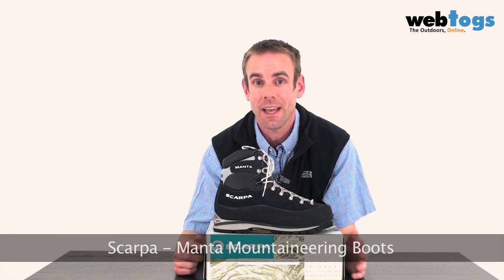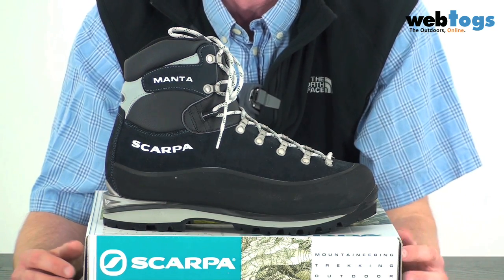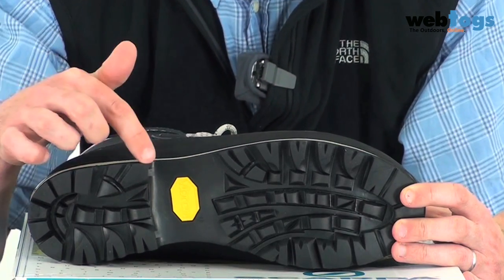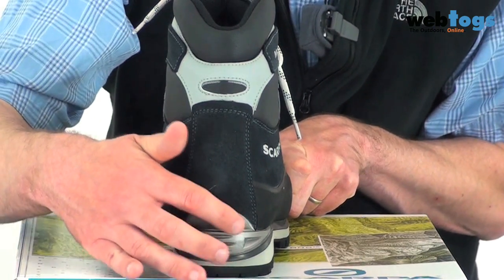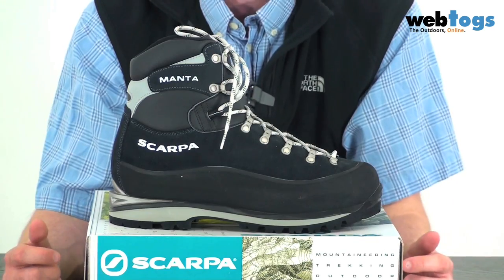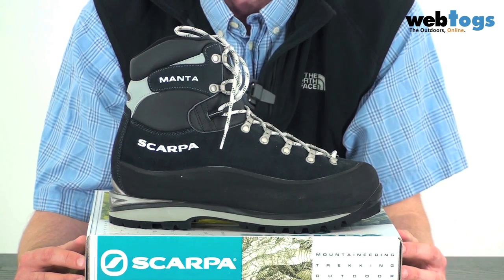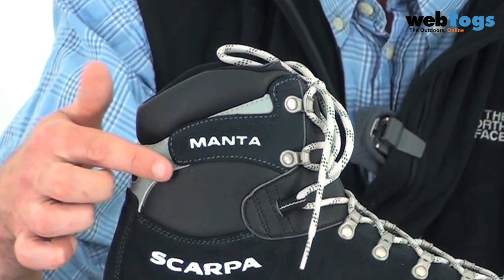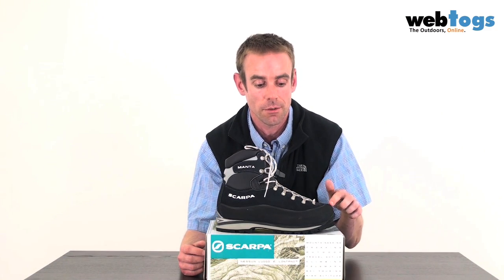Scarpa Manta Boots - Classic winter mountaineering boots for UK and Alpine walking /climbing.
The Scarpa Manta Mountaineering boots are the absoloute classic when it comes to winter walking in the UK. Whilst Gareth spills the beans and shows you them on the vid, lets find out what makes the Mantas so darn special.

Ideally suited to hill, mountain and glacier walking on rugged terrain and the occasional easier alpine and Uk winter climb. Excels in winter walking, where crampons are used for extended periods. Close to a staggering 10% weight loss has been achieved by moving to the New Jorasses sole unit and pro-fiber midsole, in turn the boot has been lowered, making it more dexterous and stable underfoot. Despite the weight reduction we have been able to add a generous rubber rand, which adds protection and abrasion resistance. The Last changes to DL, as used on the Mirage, a form that has proven to be exceptionally comfortable and universal in its fitting ability.

FEATURES

 * New DL last form
 * Reversed Crosta upper 360 degree ankle cuff for superb comfort and dexterity
 * Pro Fibre  midsole, gives exceptional underfoot support and dexterity
 * Taibrelle/velvatine lining for comfort and moisture management
 * Vibram -- Jorasses sole with binding fitting.
 * Guideline Temperature zone - +25 to -- 7.5 C
 * Crampon rating -- B2
 * Crampon Recommendation -- Grivel Air Tech New Matic
 * Weight  1795g size 42
 * Colour -- Blue